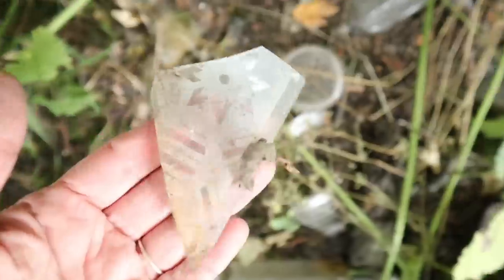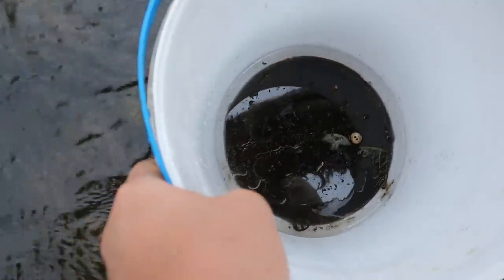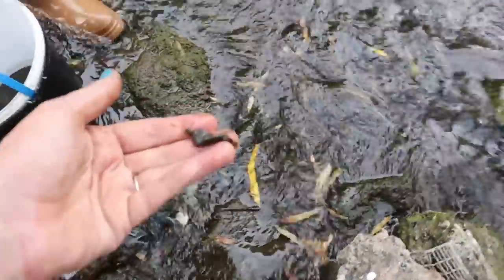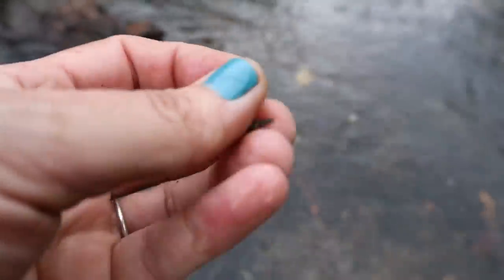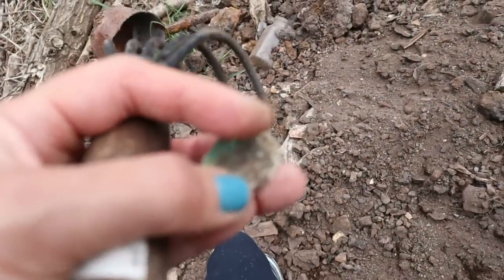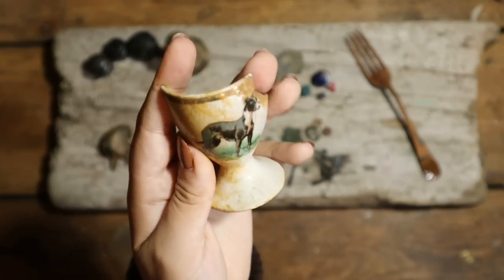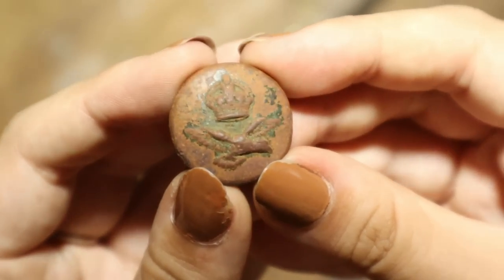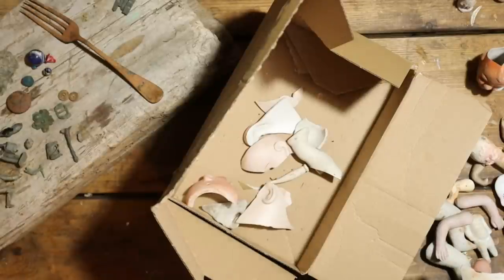Mudlarking With Tom Burleigh! The BEST DAY On The River! SILVER Found!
Well this week we have a fantastic mudlark we did with the wonderful Tom Burleigh, messing around on the river with glass bottom buckets! We found so many treasures including silver and a semi bucket list find! Come with us for this rather long film and see what we found :)

If you would like to watch us use some of the items we found in miniature crafting, pop over to our second channel `The Miniature World Of Kit + Caboodlers` -